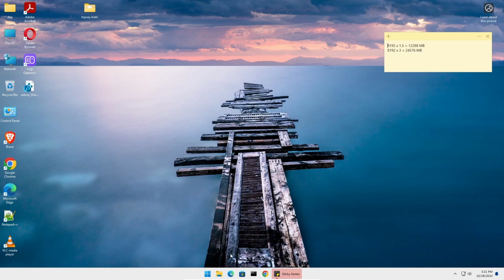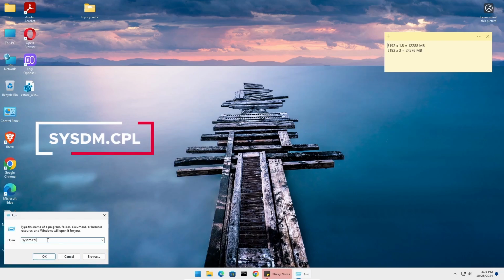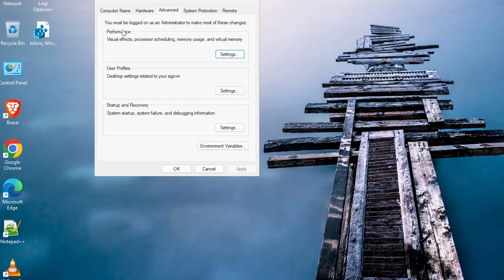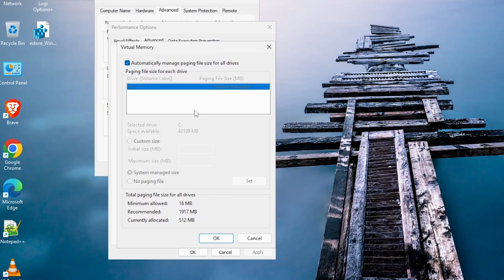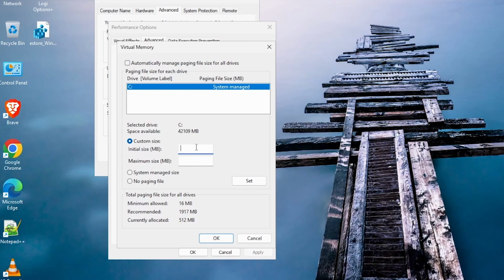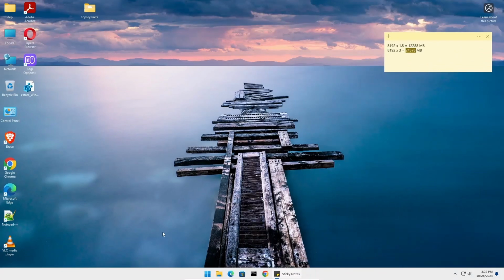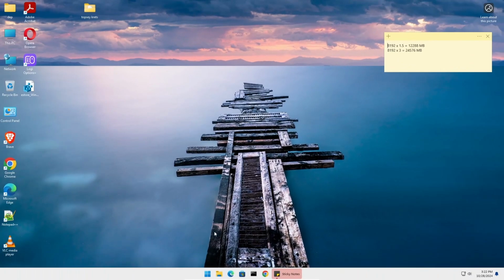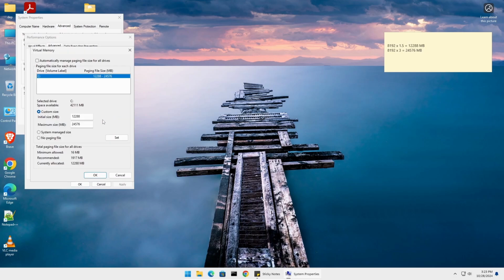EASILY Boost Virtual Memory | Increase PC Performance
Need more virtual memory on your Windows PC? In this step-by-step guide, I’ll show you how to increase virtual memory to improve system performance, reduce lag, and handle more applications at once. Virtual memory (or the page file) acts as an extension of your physical RAM, allowing your computer to temporarily store extra data when needed.

In this video, we’ll cover:

How to adjust virtual memory settings for optimal performance
Tips for determining the right virtual memory size for your needs
How to change virtual memory settings correctly for your system
Whether you're a gamer, a creative professional, or just looking to make your computer run faster, this tutorial will help you understand and improve virtual memory for better performance.

💻 Try It Yourself: Follow along and adjust your virtual memory settings to get the best out of your Windows PC!